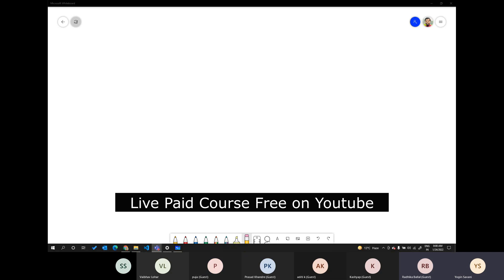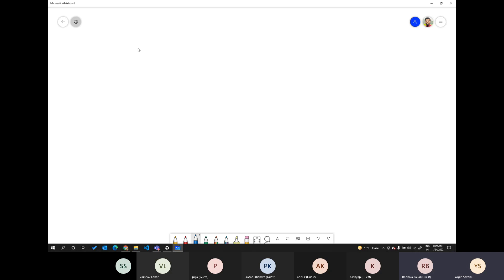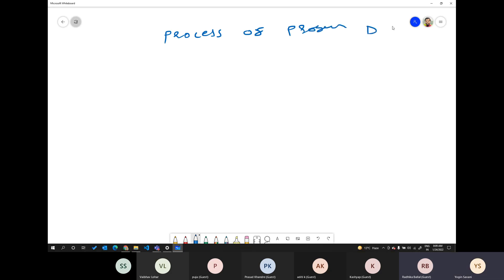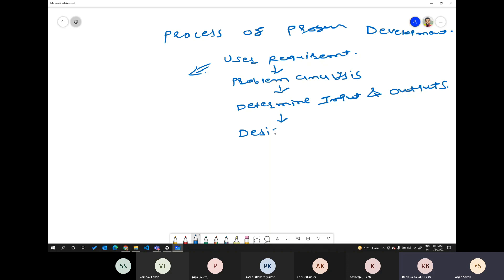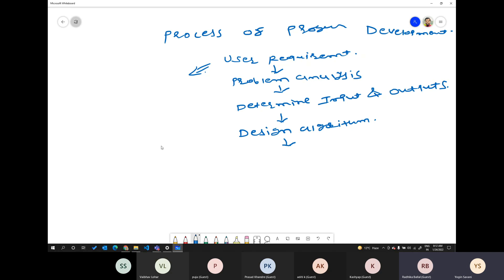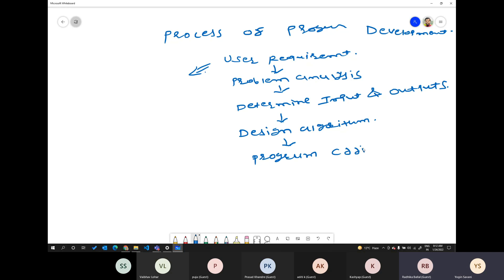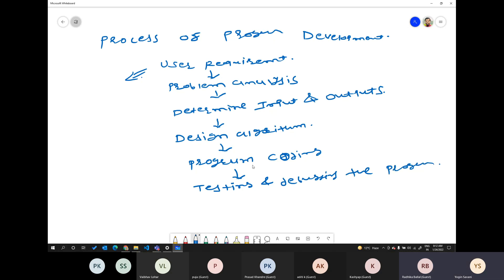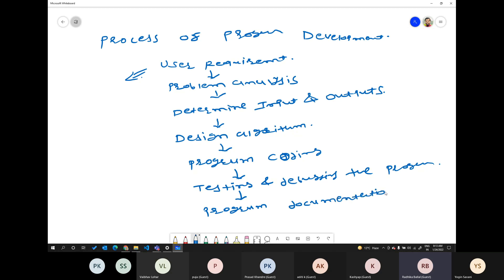Day 2 - Helloworld.c | Vs Code Installation | Zero to Hero in C language Live Course (FREE)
Day 2:  Zero to Hero in C language. Agenda :
00:00  The process of program development.
05:45  Os Hw Compiler relationship
13:10  VS Code installation
17:45 Hello World.c
30:50  basic Structure of C language
36:03 Comments in C language

Paid Courses are now free on Youtube.

C language Course for Beginners
C language for Beginners
Complete C Language Course